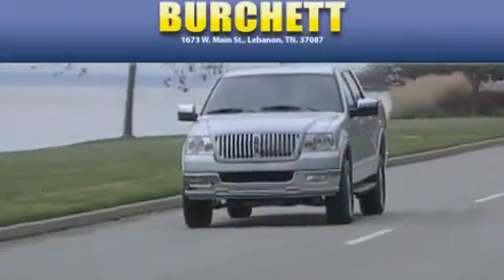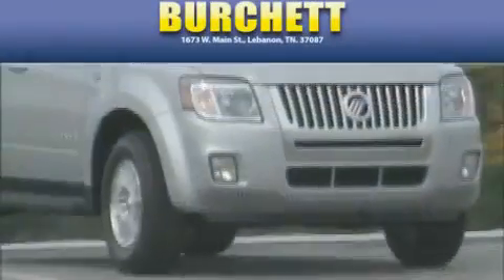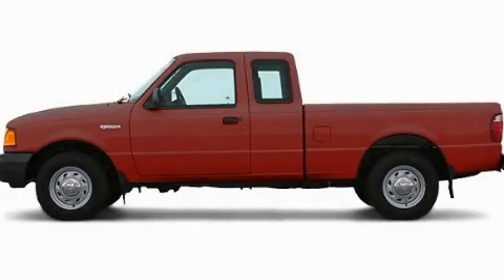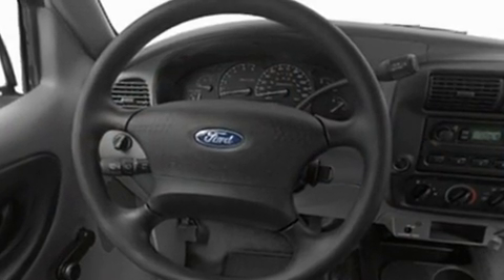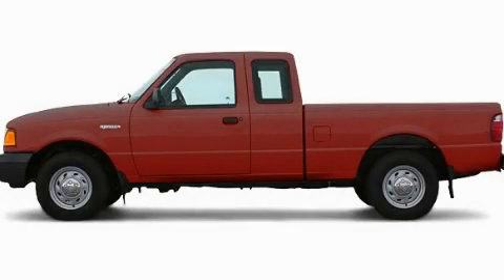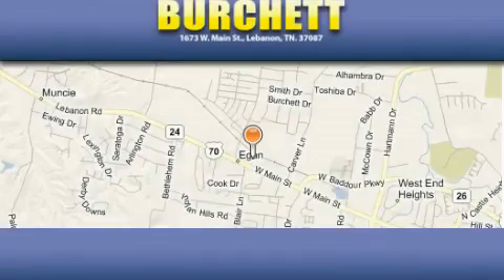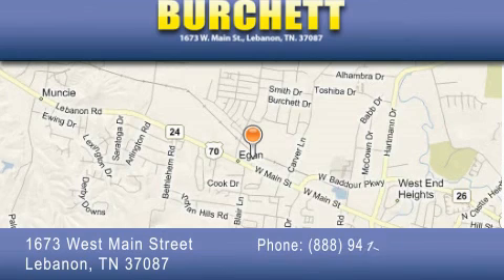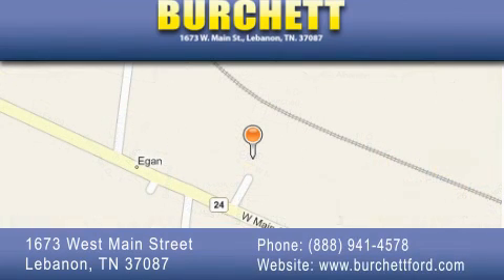2003 Ford Ranger Lebanon TN 37087-3138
Year: 2003
 Make: Ford
 Model: Ranger
 Engine: 3.0L V6

 Miles: 137,184